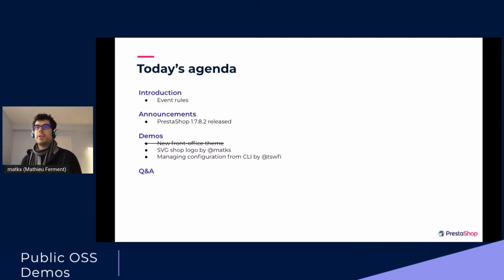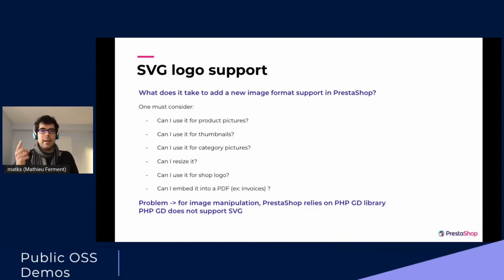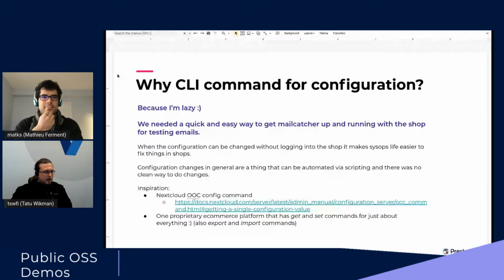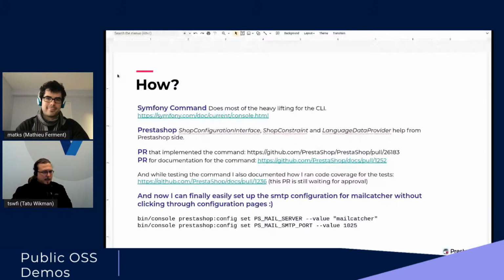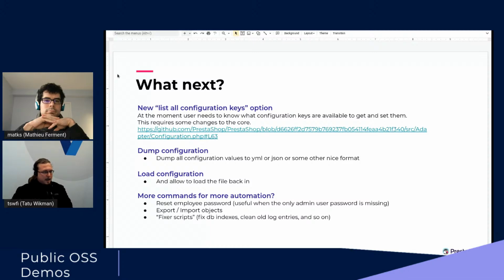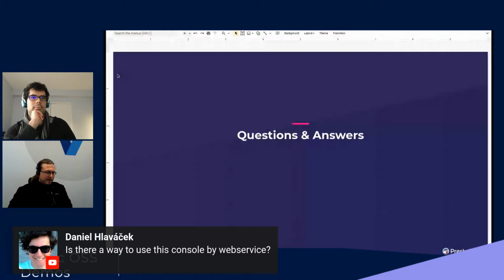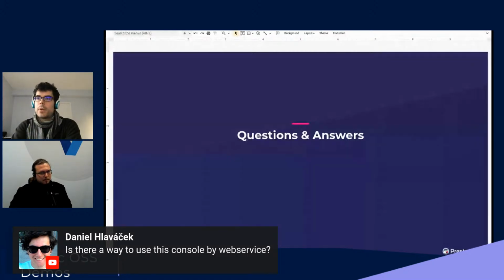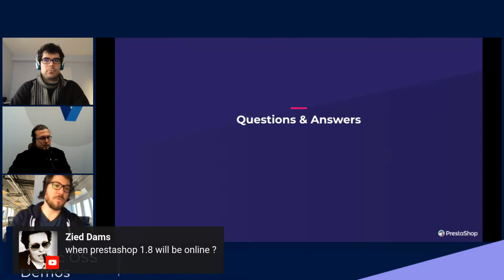PrestaShop Project Public Demo #12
The project's monthly live public demo, straight from the maintainers team!

- SVG shop logo
- Managing configuration from CLI